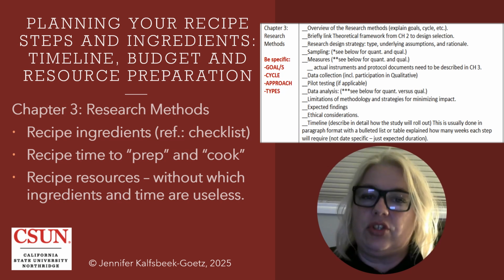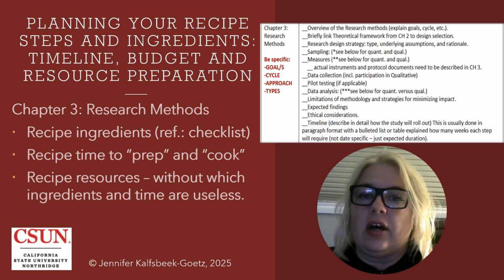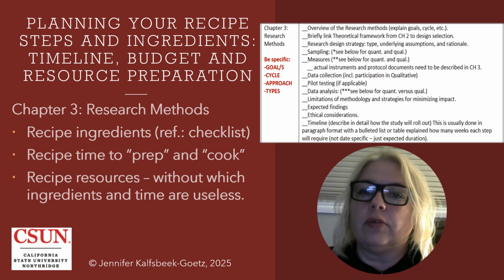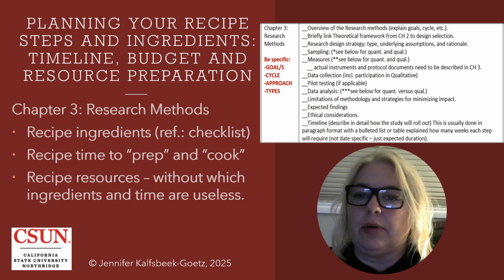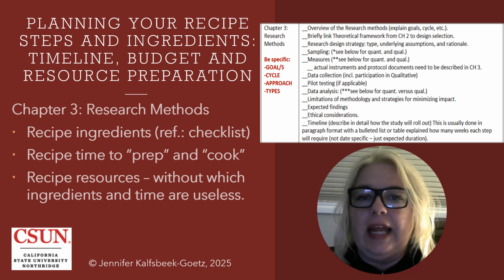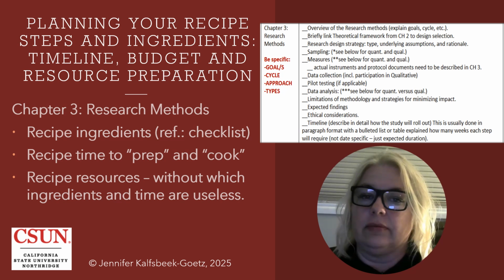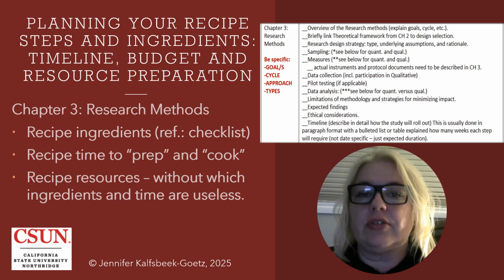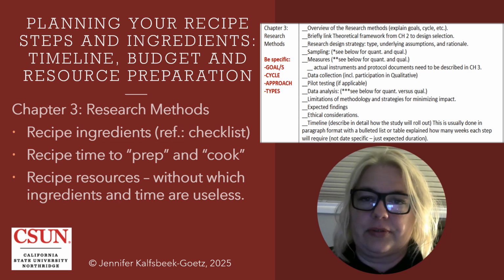Jen Talk Planning your Study: Designing the Recipe